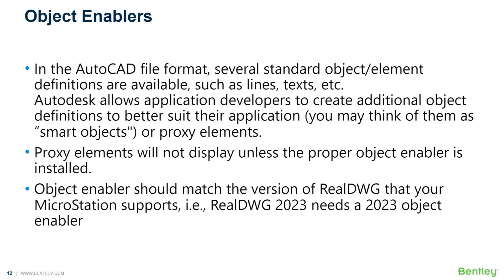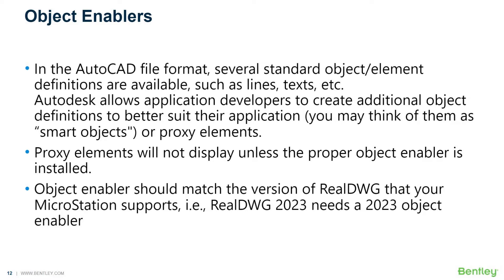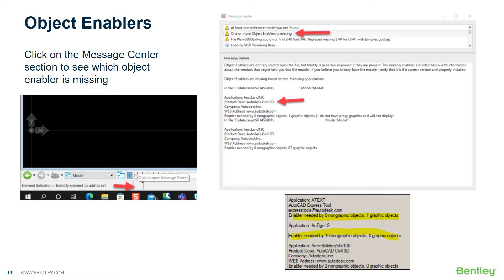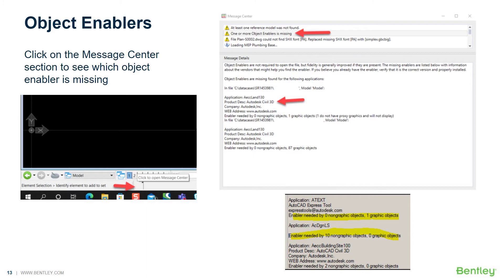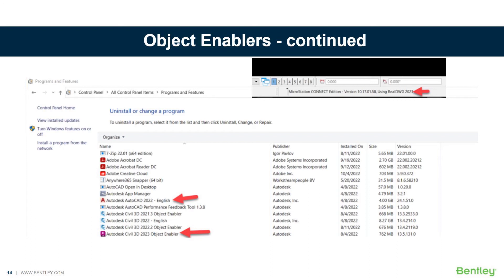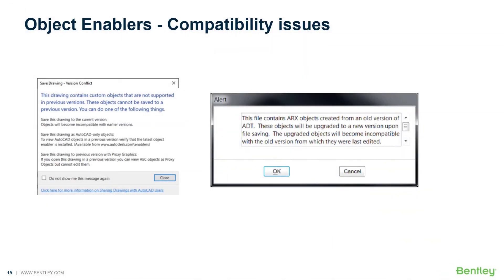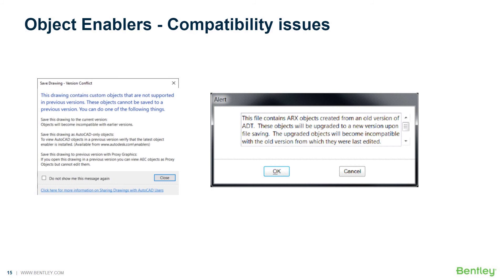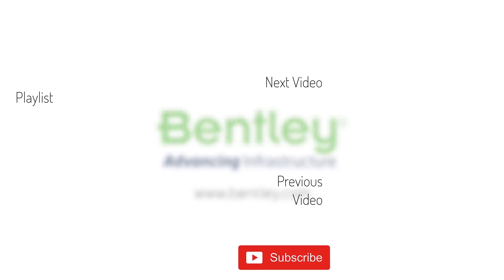Working with DWG files in MicroStation - Part 6: Object Enablers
Object enablers allow for the display of proxy elements (custom objects) from third party applications that run in MicroStation. It is important to know which object enabler to install based on your version of MicroStation and the version of RealDWG.